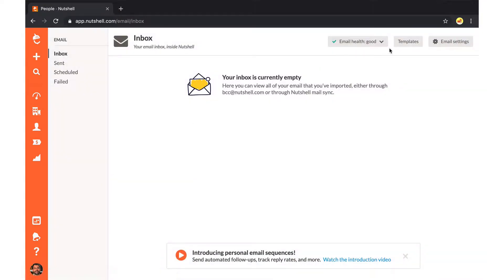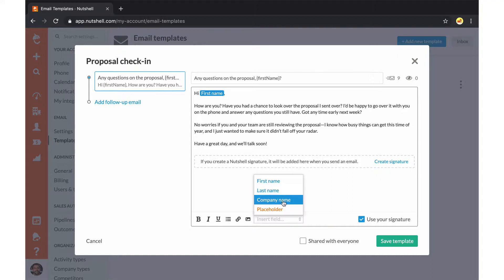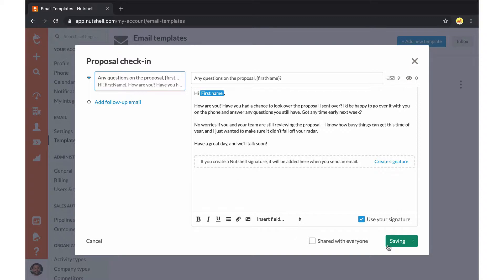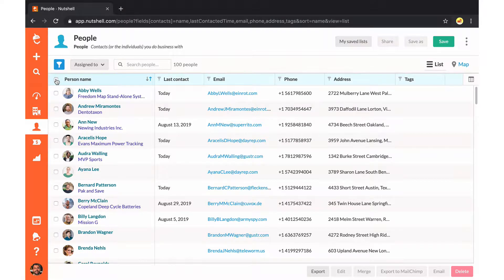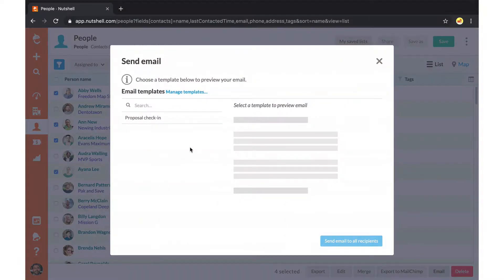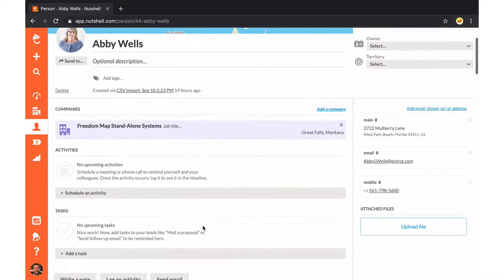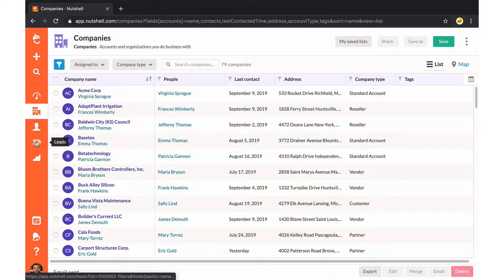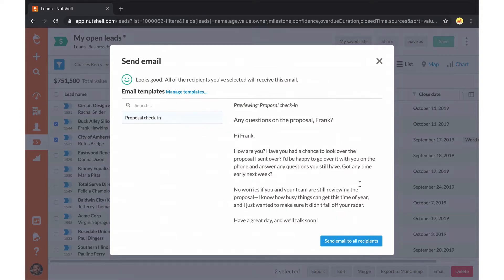Send bulk emails from inside of Nutshell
In this quick video, learn how to send bulk emails to your contacts using your email templates!